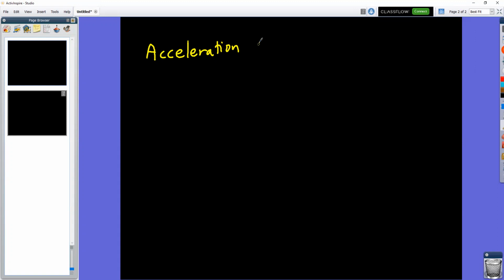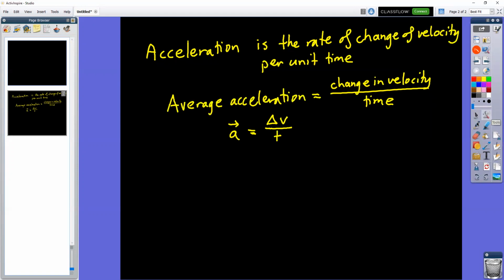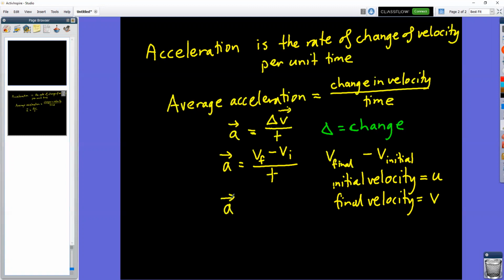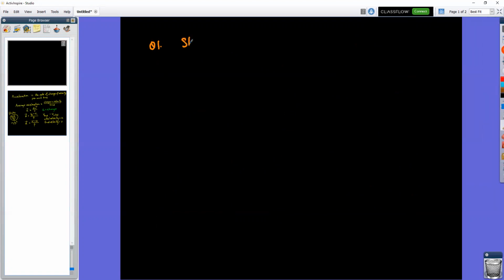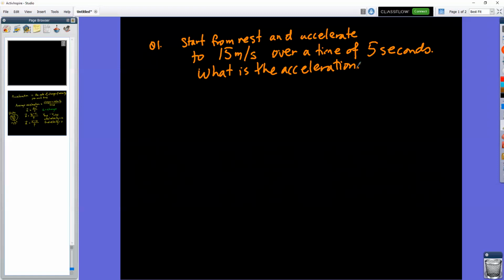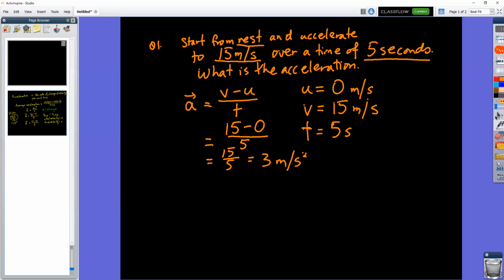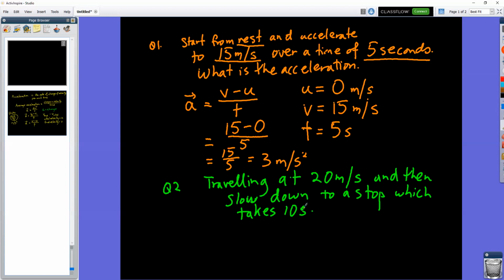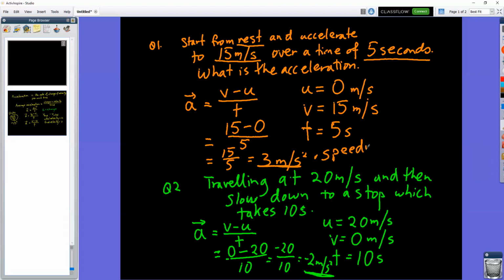Year 10 main lesson – Physics of Motion and Rest - Acceleration